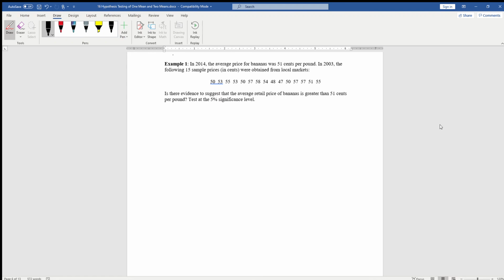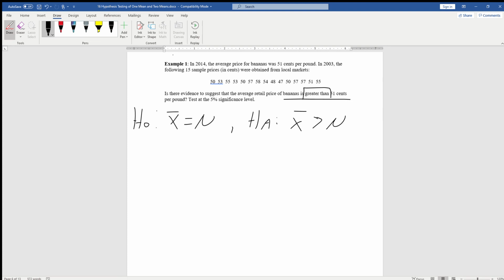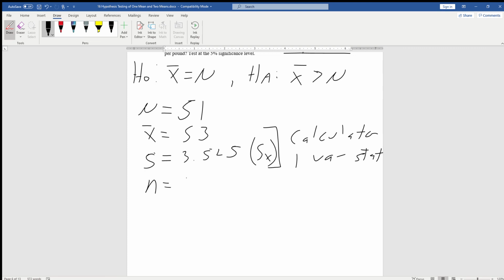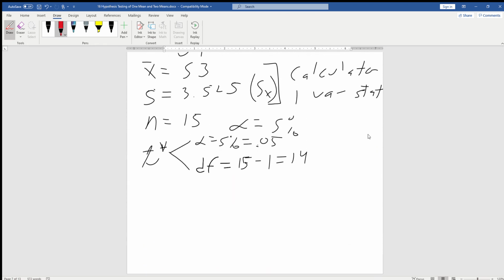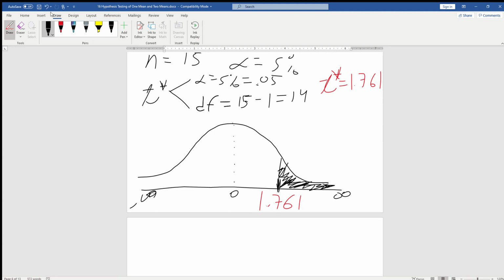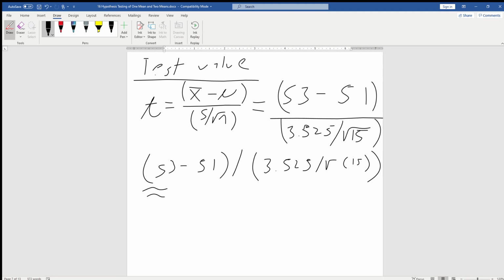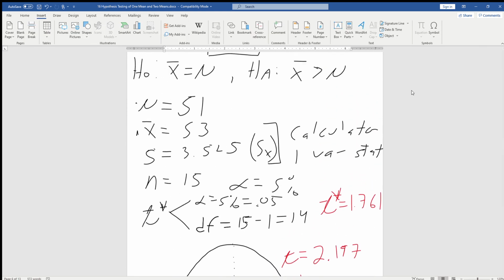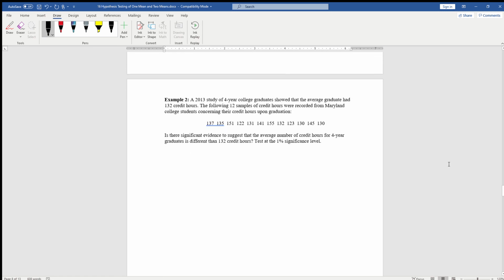16 Hypothesis Testing of One Mean and Two Means 3